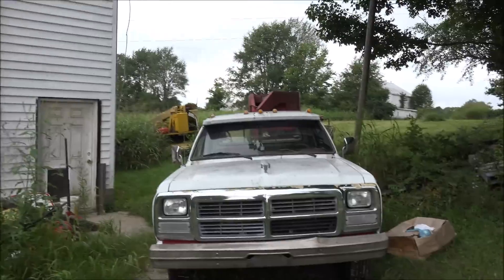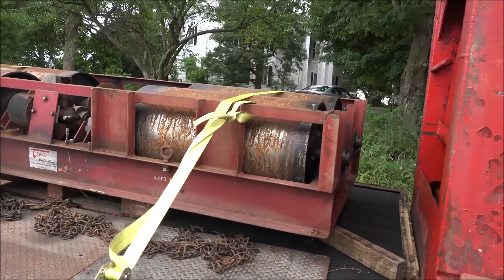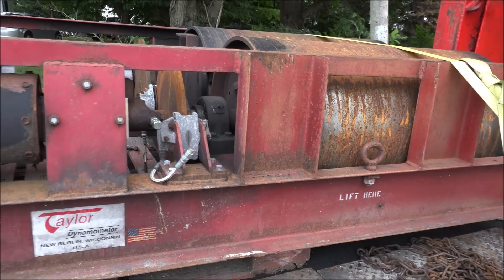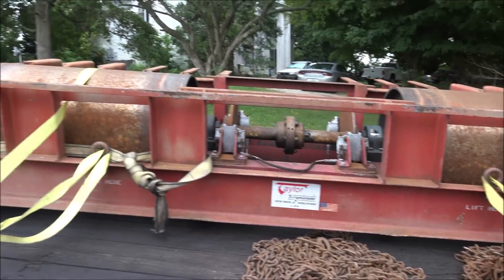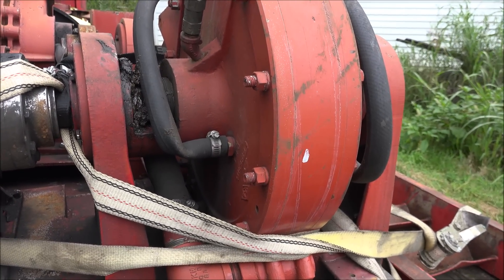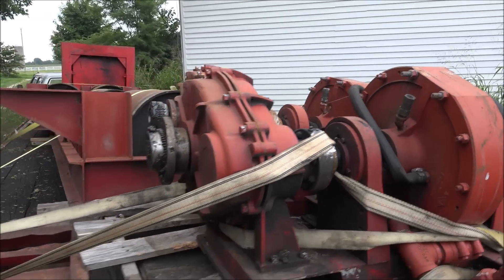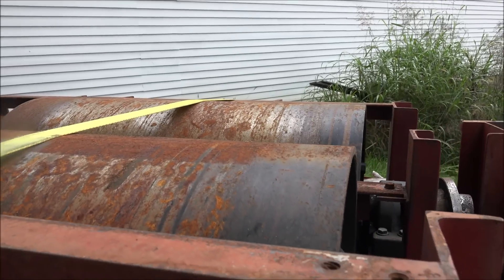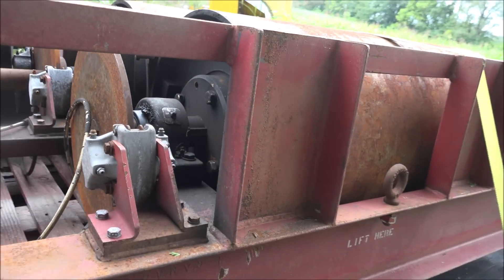I Bought a Semi Truck Chassis Dynamometer ! Taylor CM-51 1100 continuous hp @ 80-90Mph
In this video I introduce the Taylor cm-51 big truck wheel dyno I picked up.  This will allow me to be able to do testing at the wheels just like my clayton dynos will allow me to do testing at the flywheel of the engine. I think it will be possible that if need be I can adapt my Clayton absorbers to the taylor gearboxes and handle way more power. With my Clayton absorbers I could hold about 2600hp by my calculations.  These are power levels that the dyno can hold, the amount it can measure is in excess of those numbers just if the engine has more power it will accelerate thru the load. Hopefully it won't be too many years before I can afford to start building out the system to get this stuff up and running!